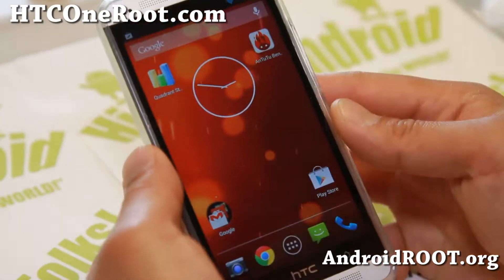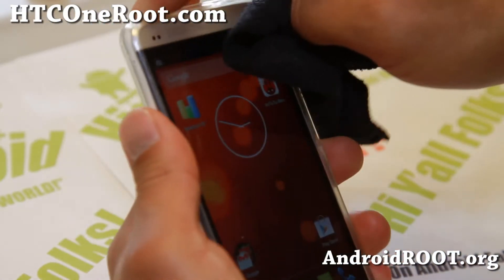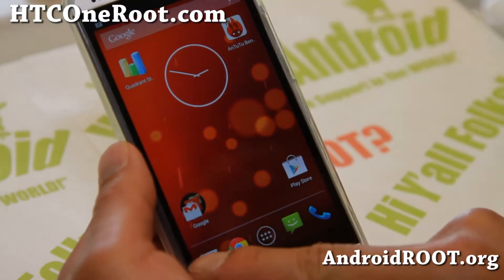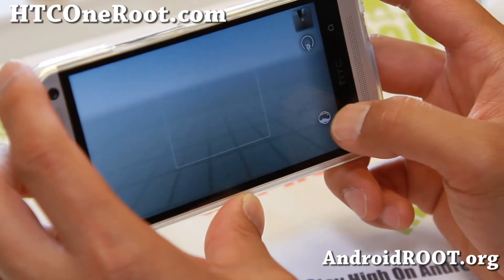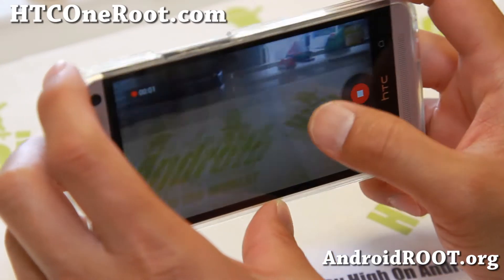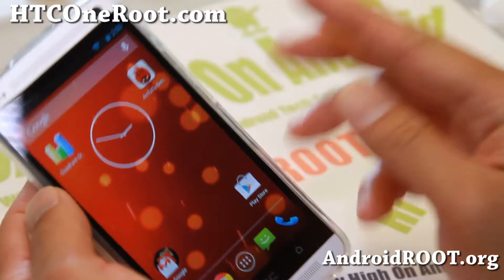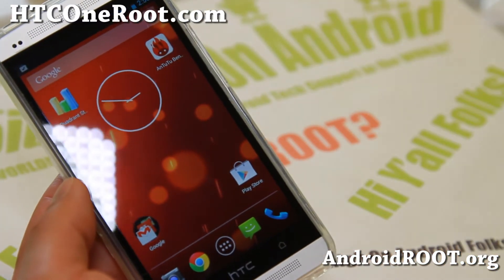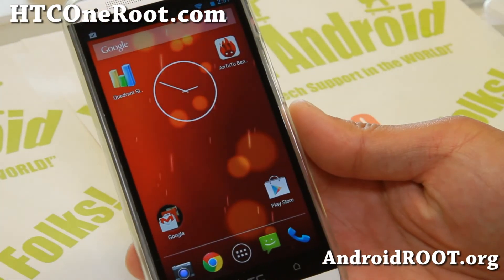Google Play Edition ROM Android 4.3 for HTC One!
Here's a quick overview of Google Play Edition ROM with Android 4.3 for HTC One Android smartphone users.